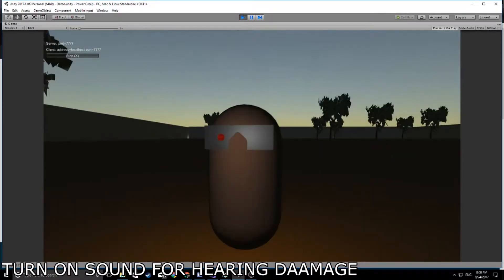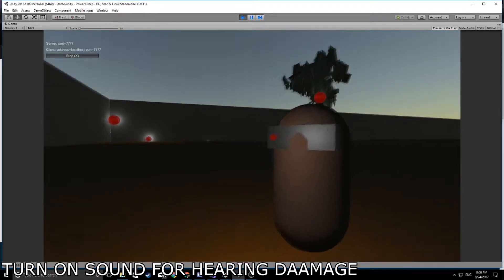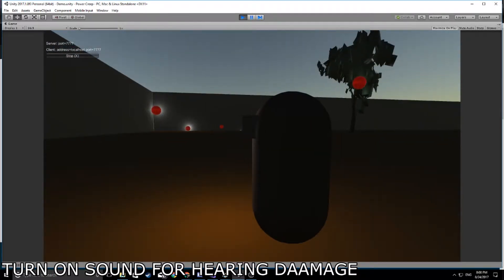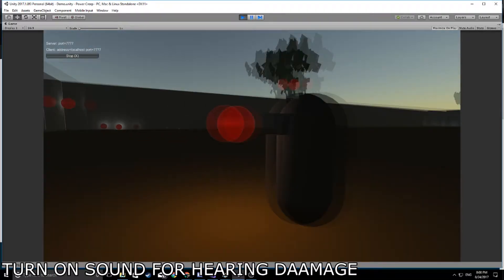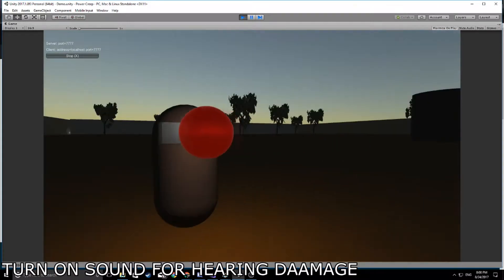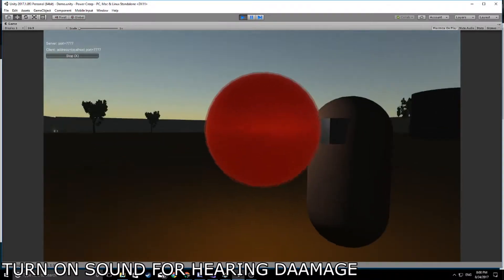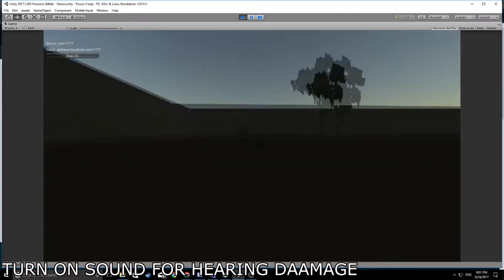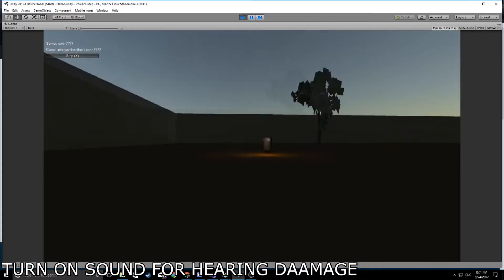Shouting Match - Prototype Footage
**PRE-ALPHA FOOTAGE**

title is the brilliant idea of ma boi kolkian:
(lol so i didnt tell him that i tagged him, this is just an ingenious ploy to see if he looks at the desc much less watches my uploads - hi devin)